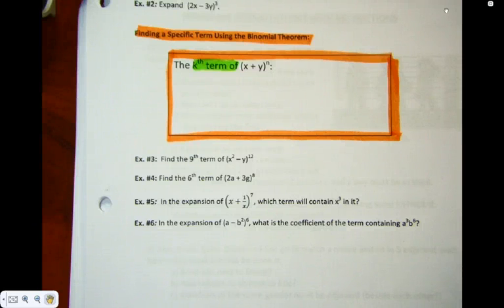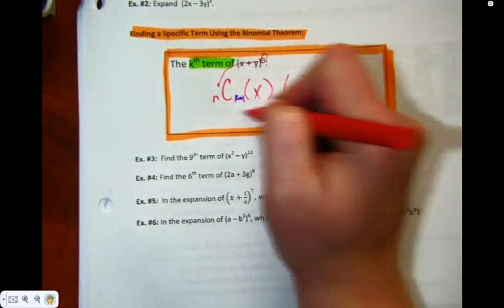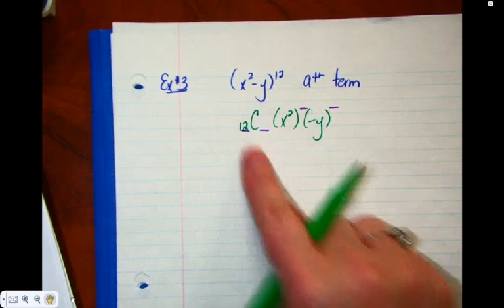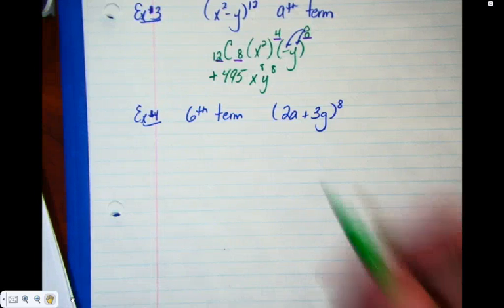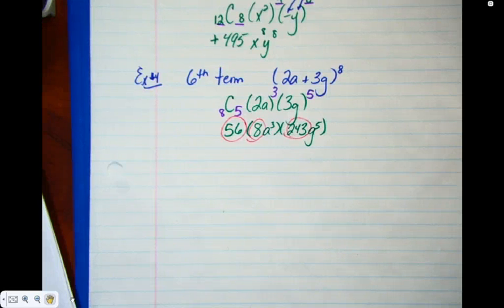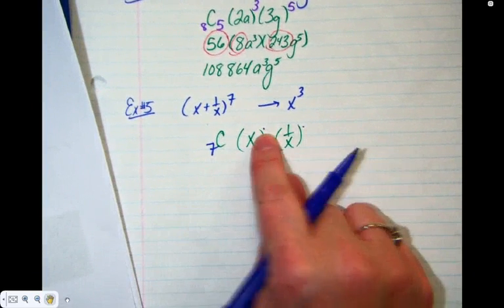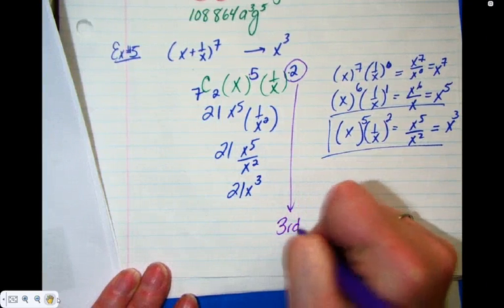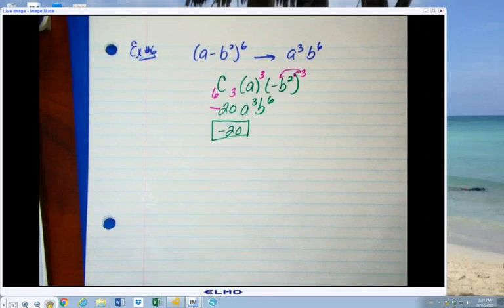MA40SP all year Feb 22 2016 binomial theorem part 2